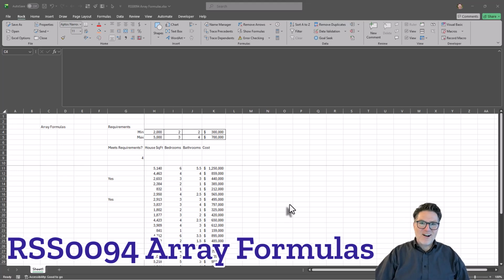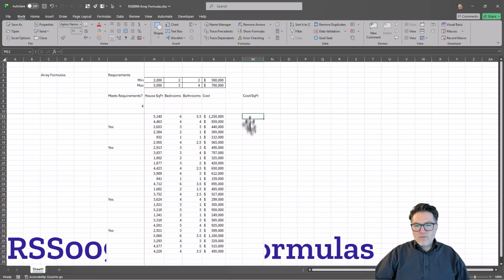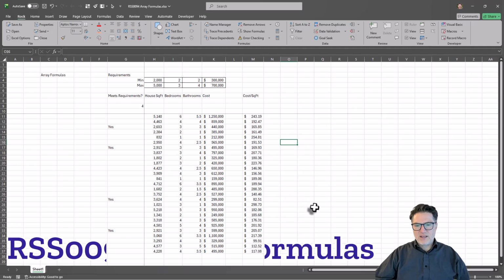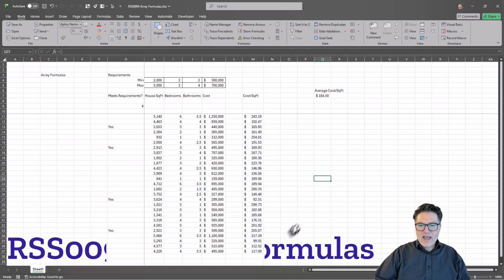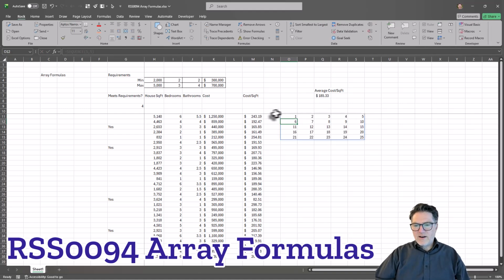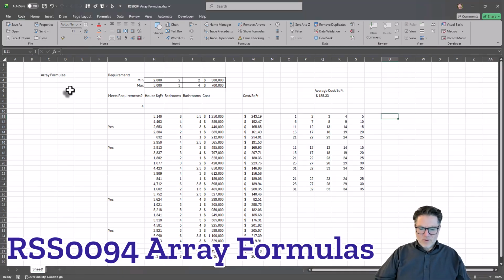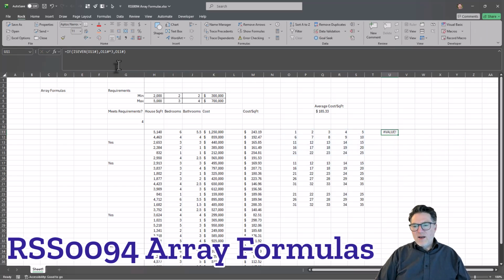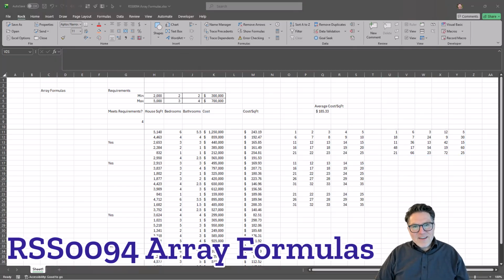RSS0094 Array Formulas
In this video, we take a step back to talk about what array formulas actually are and how they work. Using array formulas takes your Microsoft Excel spreadsheet to a new power level and helps you do things faster. We also discuss how to correct SPILL errors. Learn about how using MAP, BYCOL, & BYROW functions enable array calculations.